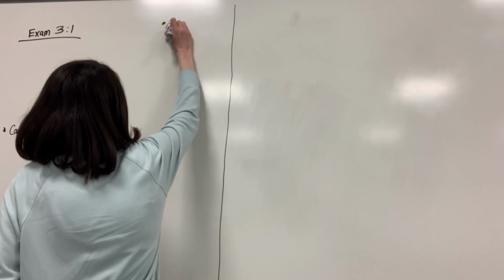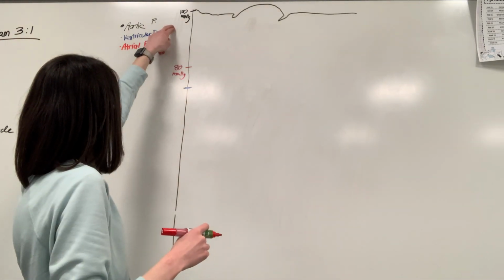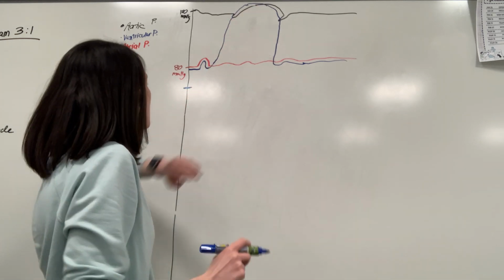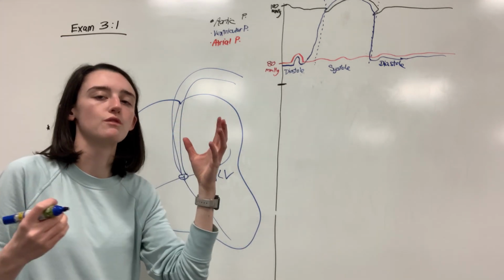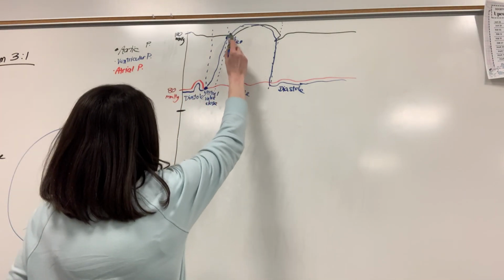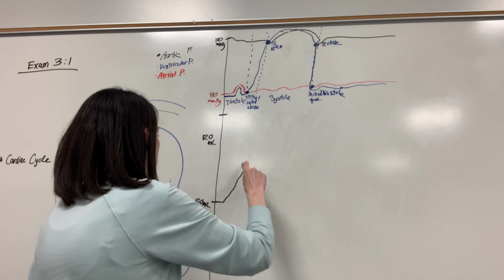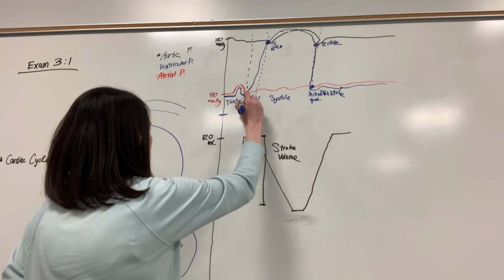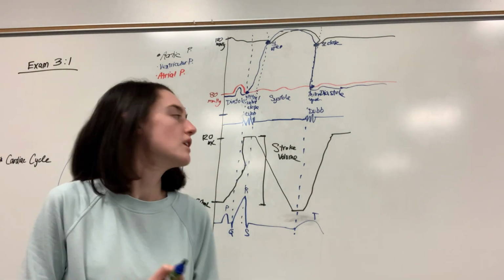Exam 3 Part 5